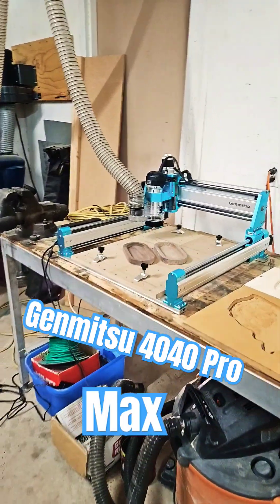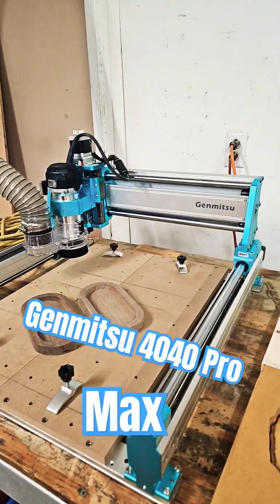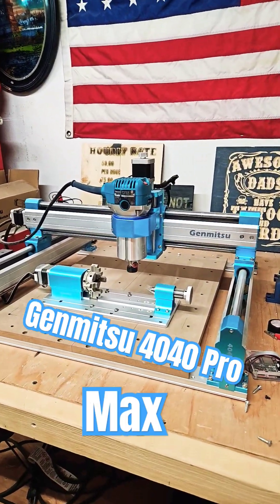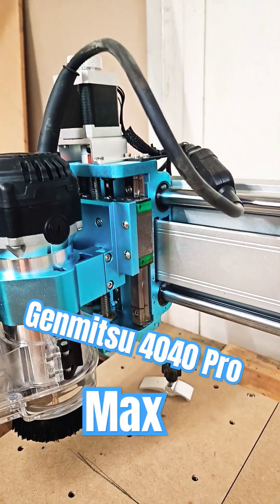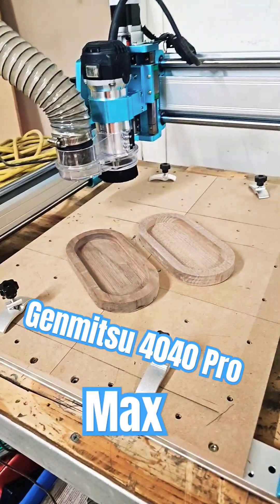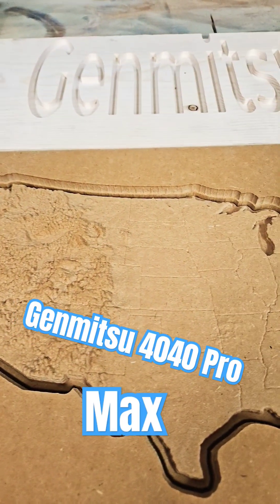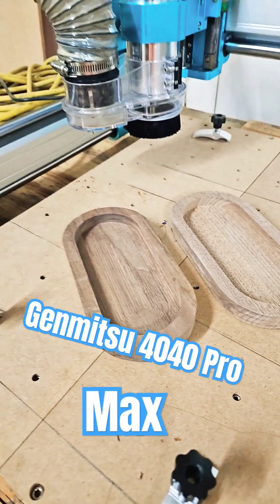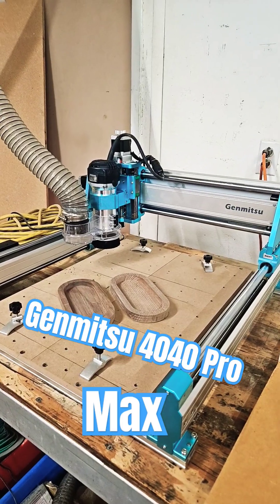Genmitsu 4040 Pro Max CNC.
Best Hobby CNC Under $1000 - Genmitsu 4040 Pro Max. Be up and running in 15 minutes. Upgrade your 4040 Pro or get the Upgraded machine. Can be used with all types of materials.